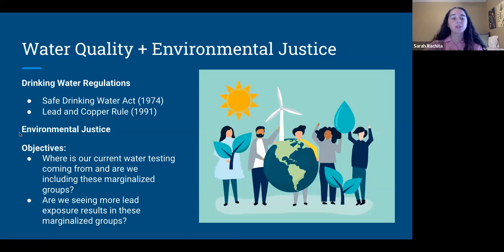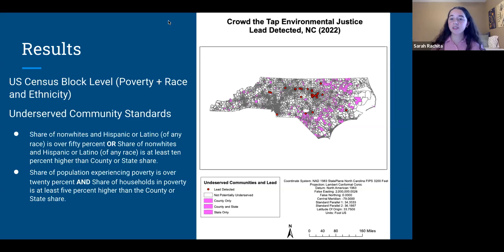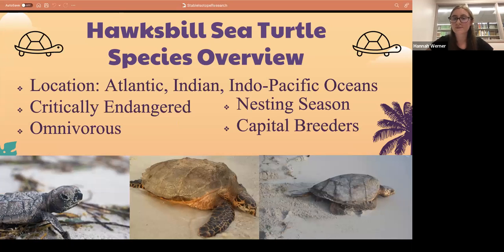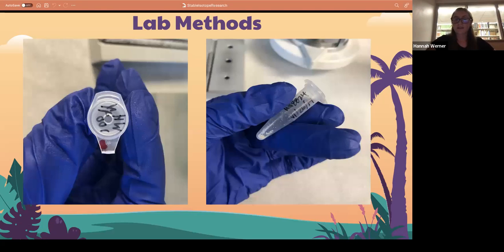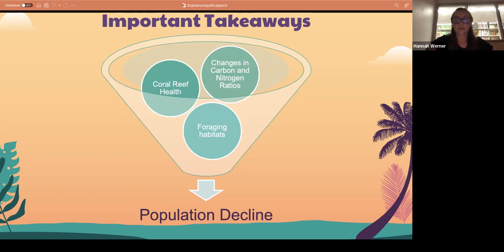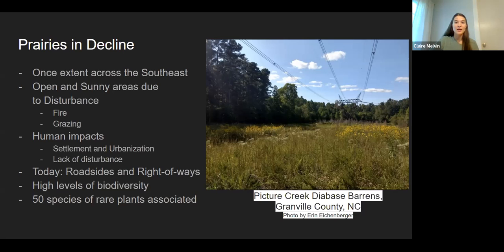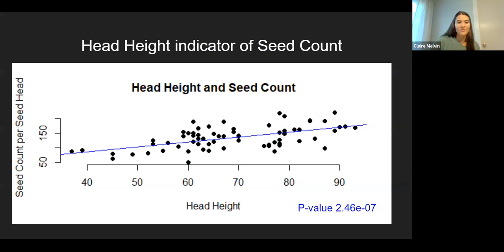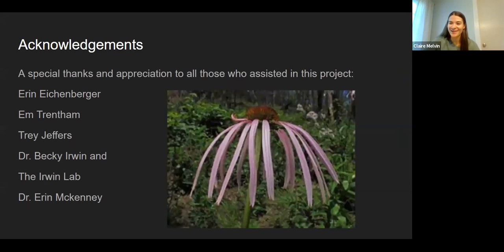The 2022 Applied Ecology Minors' Research Symposia: Session III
This is session III of the 2022 Applied Ecology Minors' research symposia!

Every year, our intrepid minors present their research experiences. Learn more about the applied ecology minor at NC State